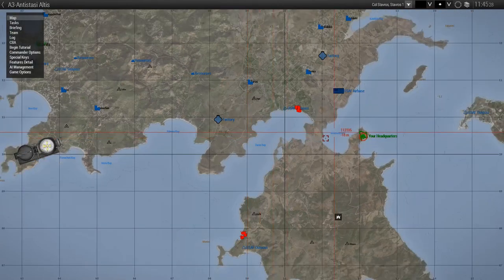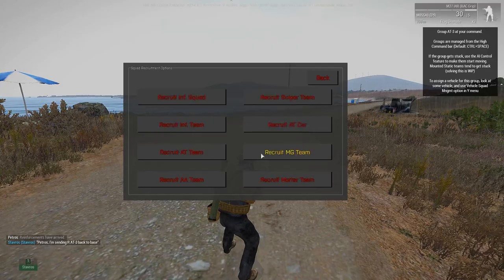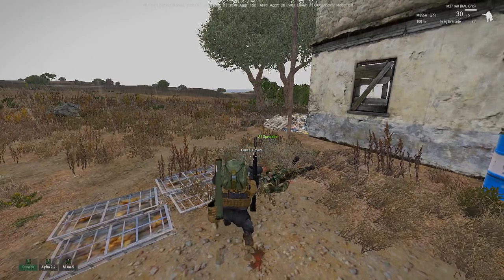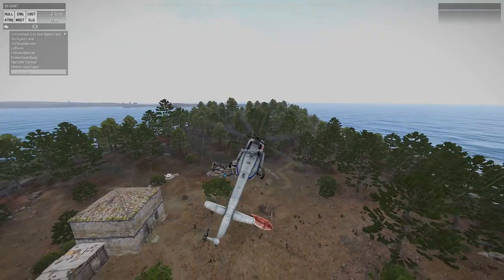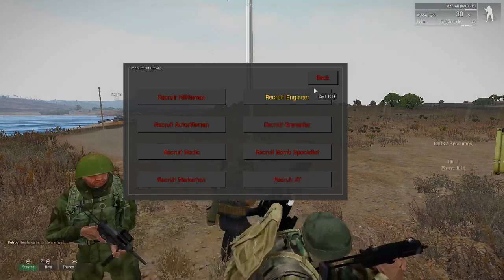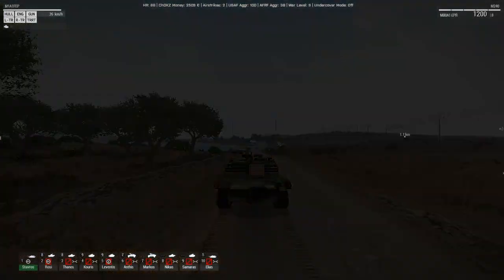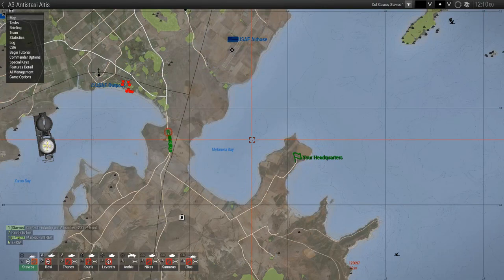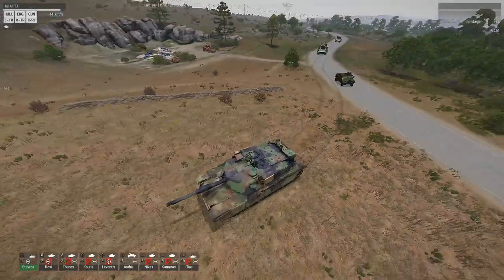ArmA 3: Antistasi S2 #21- One-Squad Convoy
After spending a long time trying to get high command units to work for the next airbase, I give up and try making an armoured convoy out of the 10 unit limit my personal squad has. The results were quite impressive!

Outro music- In The Shadows by The 126'ers, provided free of charge by YouTube sound library